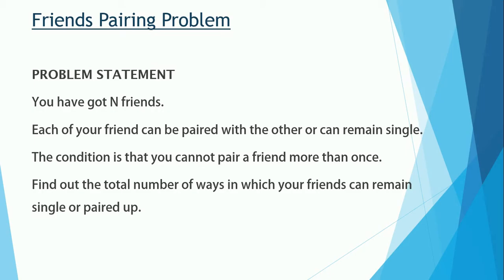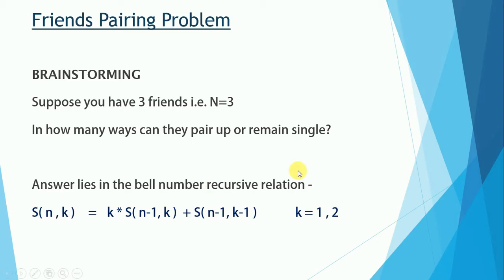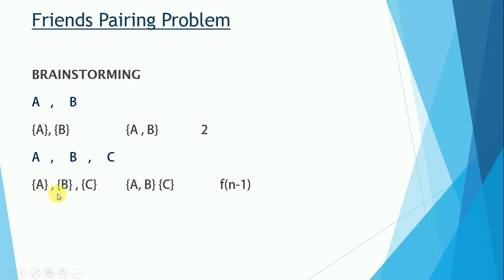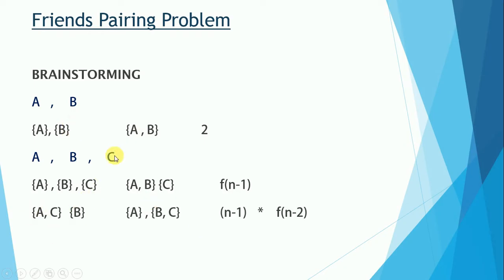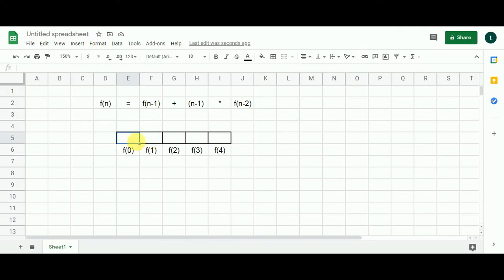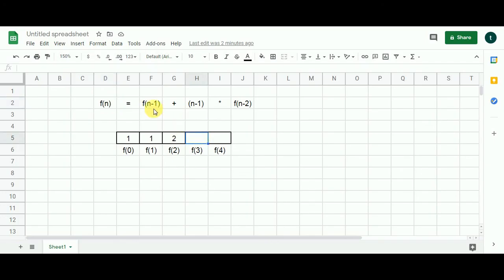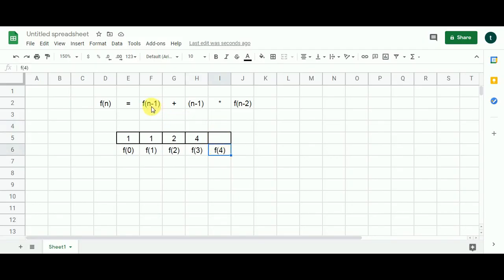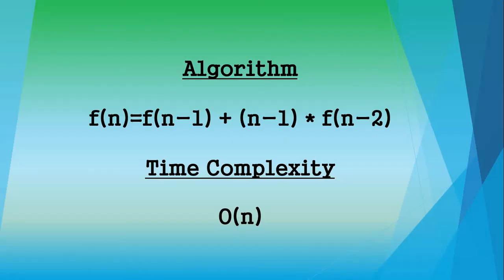Friends pairing problem explanation: Step by Step using dynamic programming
Do you enjoy being single or in a relationship? The DP problem in this video is related to pairing or being single which is closely related to this question I asked.
I am not asking you to answer the question asked, but, if you watch this dynamic programming tutorial video completely
then you can surely find in how many ways one can be either single or be paired.

I am sure that you are going to have a lot of fun while solving this DP problem.

Friends pairing problem is getting added as another problem in your DP problems for interview collection.
This is a question from the partitioning problems bucket and many tech giants ask such type of questions in the interview.

Once you know how to solve these types of questions using dynamic programming technique then I guarantee that you will get placed in one of the best
product based giants like Amazon,Facebook or Google.
All you have to do is watch this video completely, with a pen and a notepad in your hand to jot down the important ideas.

I would say that we have already done a lot of preparation to solve the friends pairing problem.

How? By understanding the concept of the Bell Numbers, bell triangle and bell numbers recursive relation.

Learn the concept of the Bell Numbers using bell triangle

Learn Bell Numbers recursive relation  2:18

If you have not watched the videos in which I explained the concepts above then below are their links.
I highly recommend you watch them before you solve this problem.

Problem statement

You have N friends.
Each of these N friends can either stay single or be paired up.
You need to find in how many ways can they stay single or be paired up.

For example if N=2 i.e. you have two friends A and B0

The total ways in which they can be paired up or stay single is 2.

{A,B}  {A},{B}

In way#1 they both are single, in way#2 they are paired up. It's so easy to find the number of ways when N=2.
It gets problematic when you need to find the number of ways for N=3 or 4 and so on. A naive solution won't do any good if you have 1000 friends.

Dynamic programming in coding and algorithms thus come into the picture to save you.So, let's solve this problem together in this video of Joey's
dynamic programming series.